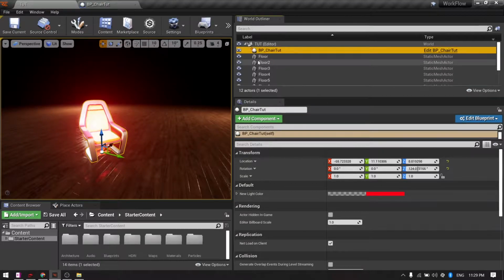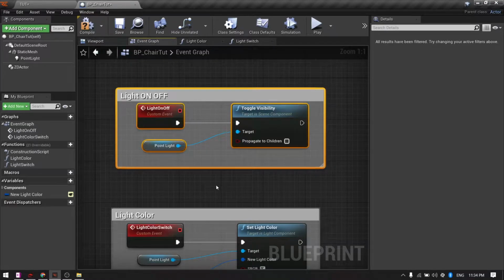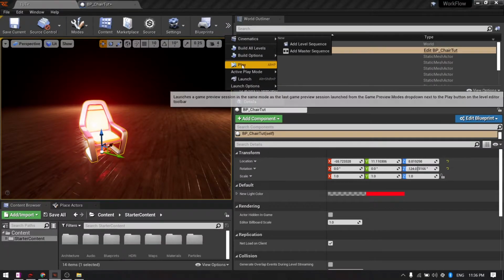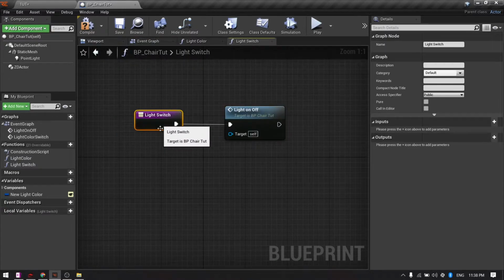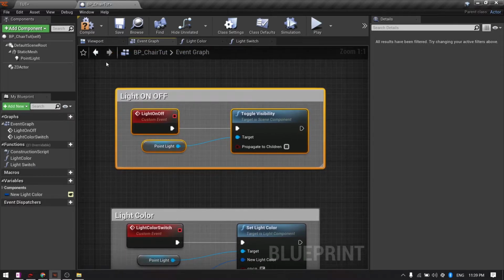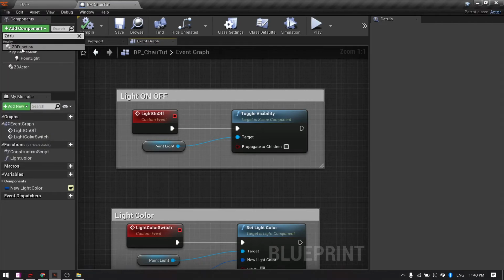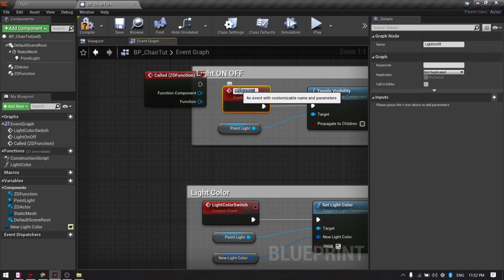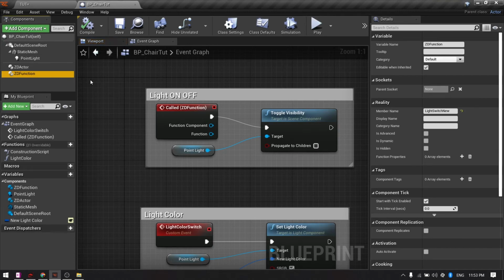ZD Function Component : Zero Density Tutorial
In this quick tip, I will show you how to use the ZD Function Component which helps to eliminate the extra step of creating a function within a blueprint.